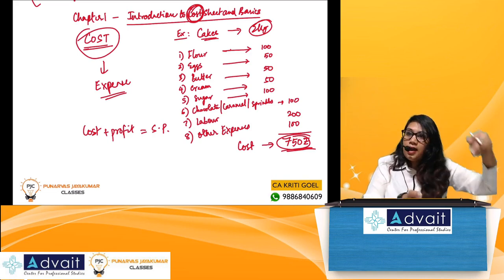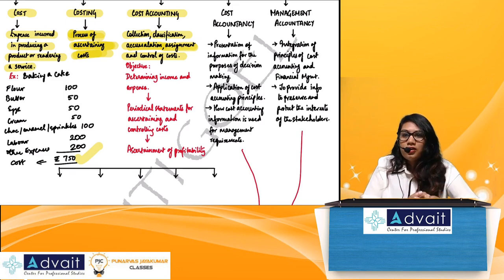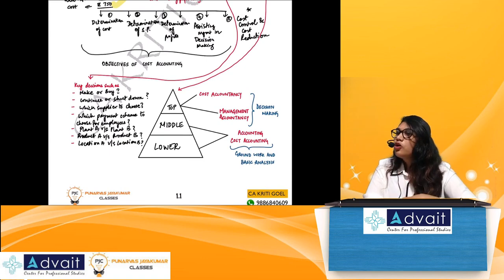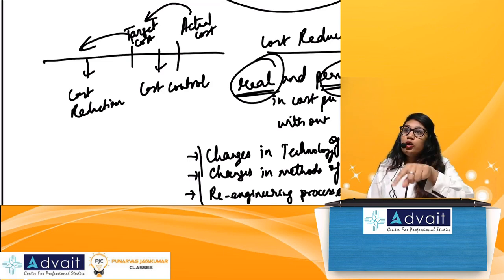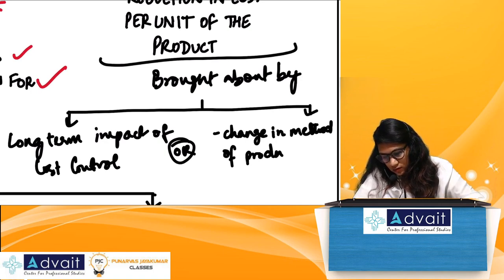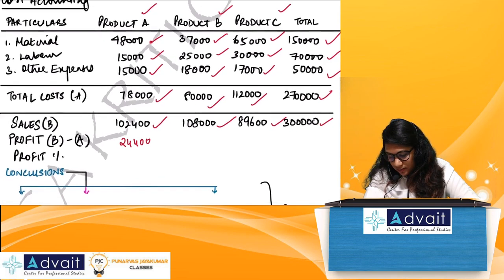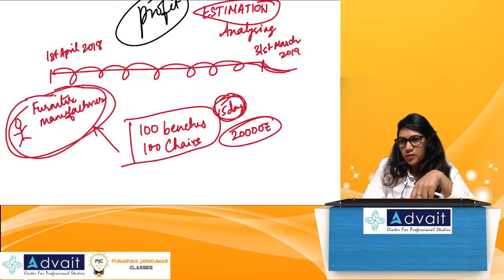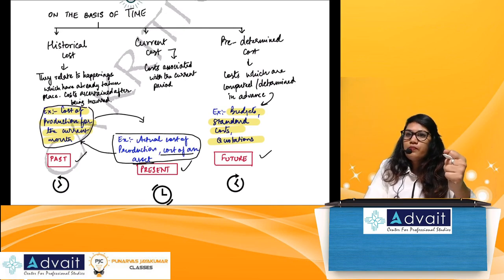CA Inter | Introduction To Costing Concepts | CA Kriti Goel